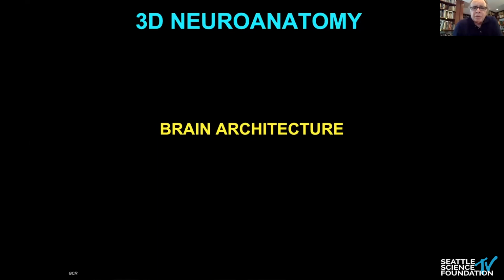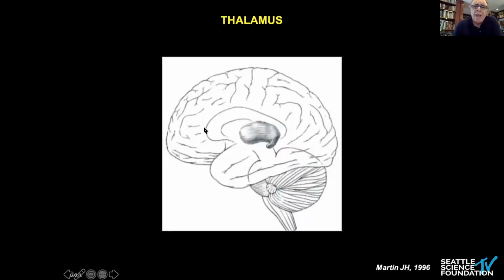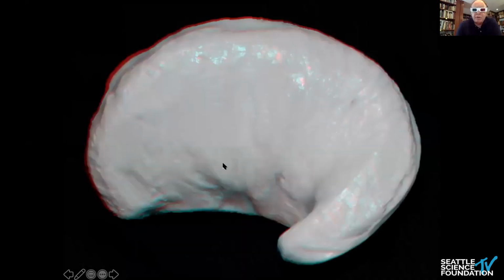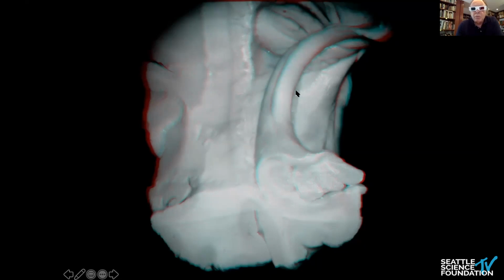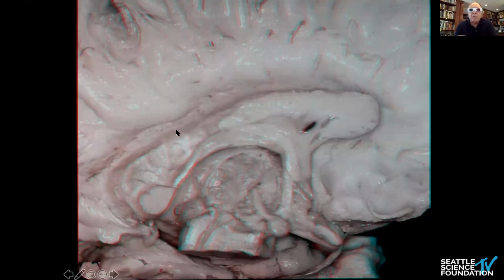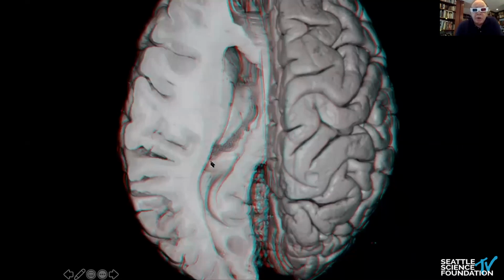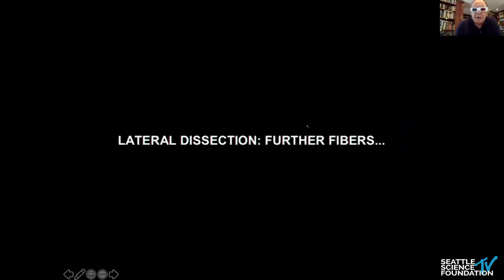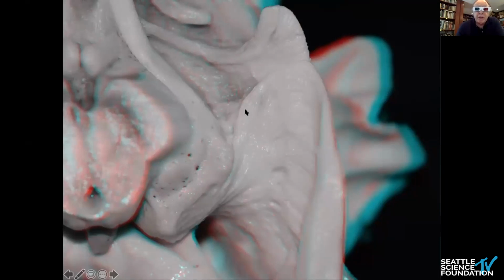Brain Architecture in 3D! - Guilherme Carvalhal Ribas, MD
From our 11th Annual Brain Anatomy Review for Residents & Fellows, watch many more lectures from this course